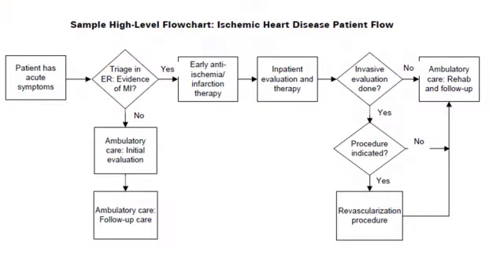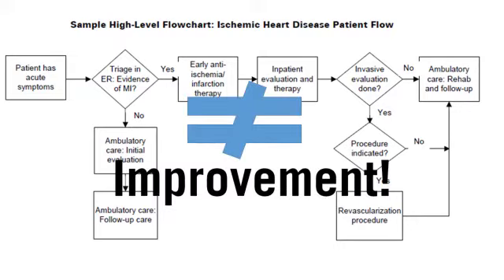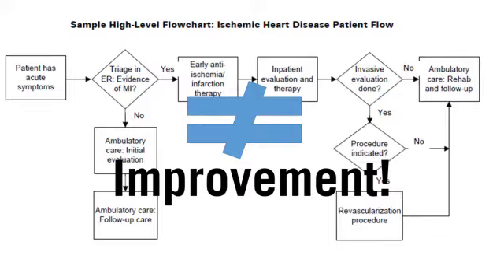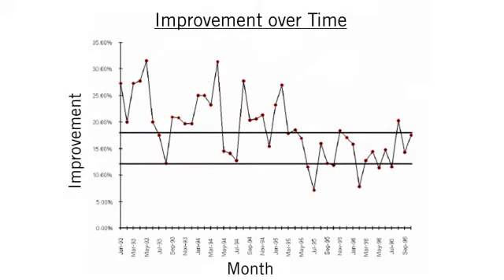How Do Visual Tools Help Improvement?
Appreciation of systems is fundamental to the science of improvement. But when you’re a frontline worker with a close-up view of one part of the health system, it can be hard to see the big picture. In this video short from Lloyd Provost, co-author of the legendary Improvement Guide, you’ll learn how visual tools can help reveal the larger systems in which we live and work.

Lloyd Provost, MS; Statistician, Associates for Process Improvement

Individuals may share these materials for educational, not-for-profit uses, provided that the contents are not altered in any way and that proper attribution is given to IHI as the source of the content. These materials may not be reproduced for commercial, for-profit use in any form or by any means, or republished under any circumstances, without the written permission of the Institute for Healthcare Improvement.